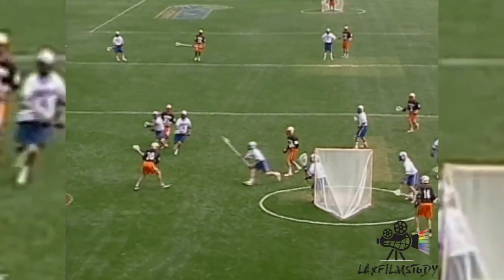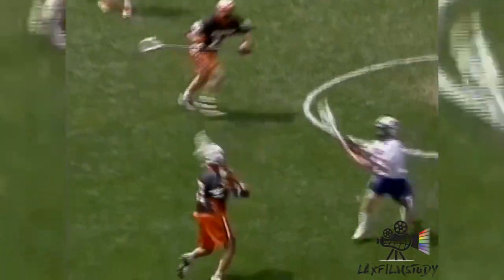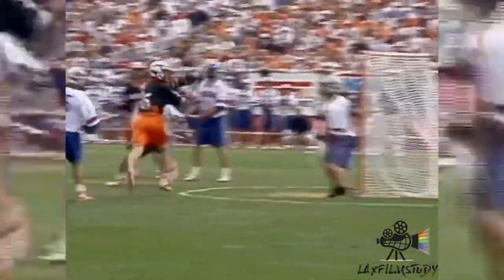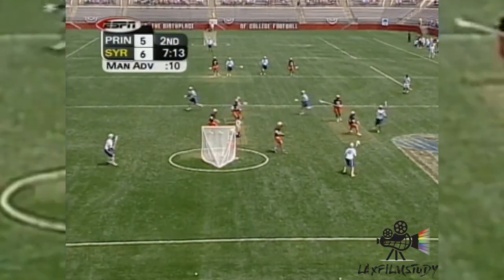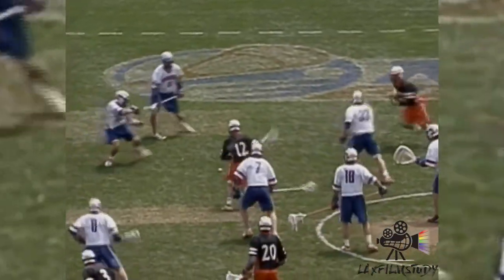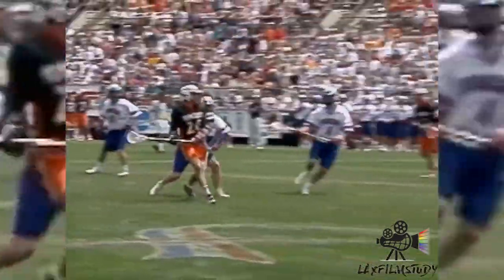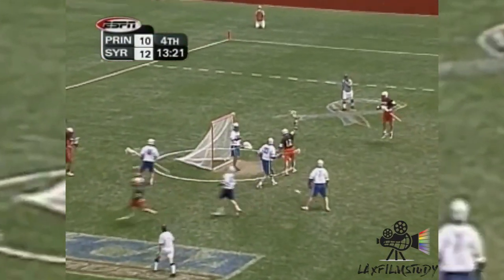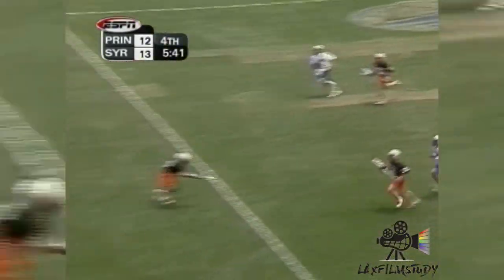Mikey Powell REVENGE : (Syracuse vs Princeton) 2002 National Championship Lacrosse Highlights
Lacrosse Film Study turns the clock back 18 years to the third-straight NCAA DI National Championship meeting between Syracuse and Princeton. The Orange took round one, followed by Prince evening the series in 2001. Mikey Powell was in his sophomore season and on the verge of winning his first Tewaaraton Trophy.

The victory would be Coach John Desko's second at the helm of Syracuse and another instant classic. Nothing beats Memorial Day Weekend in the sports of lacrosse. 2002 is yet another reason this holiday is so great.

This is a glimpse at the greatness.

💢Powered by Fivestar - EARN YOURS💢